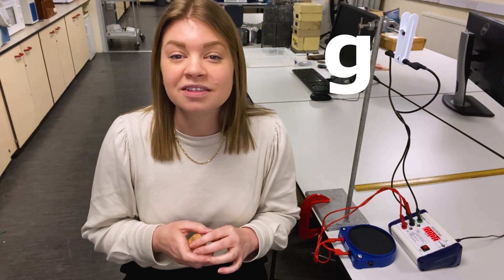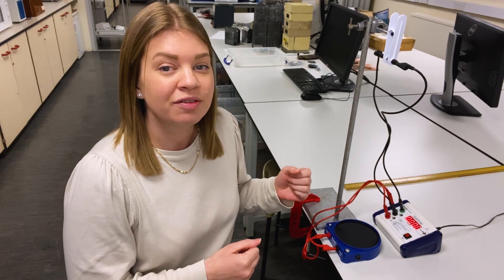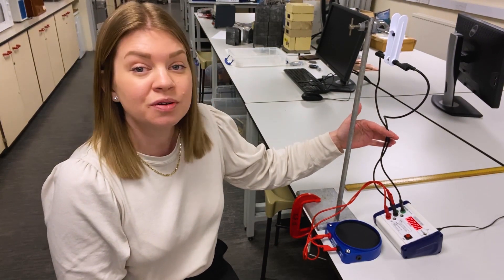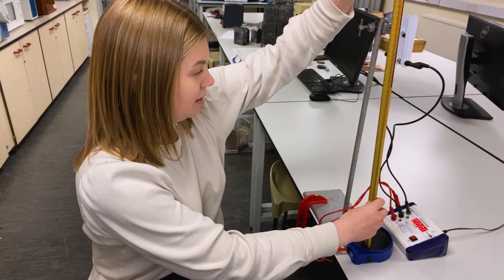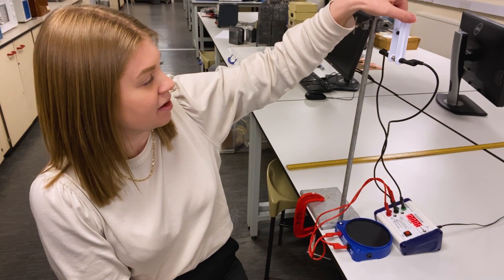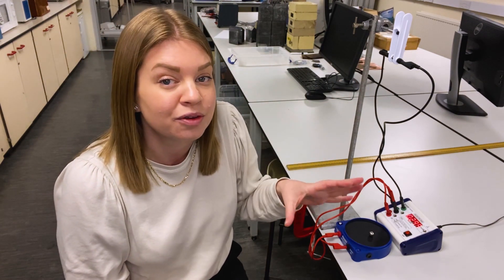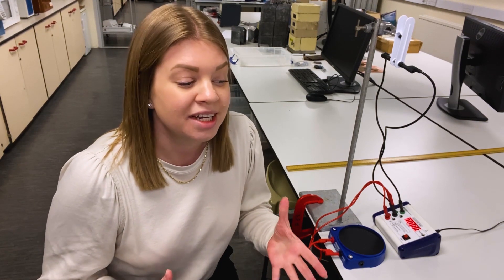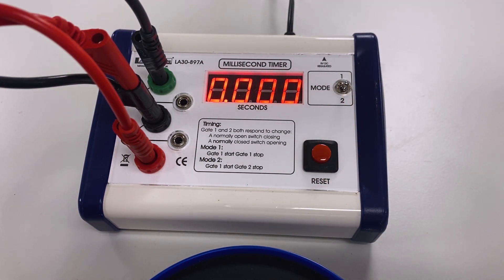Determine g by a free fall method - Physics A-Level required practical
In this detailed physics demonstration, we explore how to determine the acceleration due to gravity (g) using a free fall method — an essential practical experiment for A-Level Physics students. This video is a valuable resource for science teachers and technicians seeking a clear, step-by-step guide to setting up the g by freefall experiment. Using the Lascells g by Freefall kit, we show how to measure the time of flight of objects and calculate g through precise measurements and calculations. We also cover important tips for accurate results, such as minimising parallax error and securing equipment to avoid false readings. Whether you're looking for an easier setup or an alternative method to light gates or motion sensors, this video will provide practical insights and suggestions for improving your physics lessons.